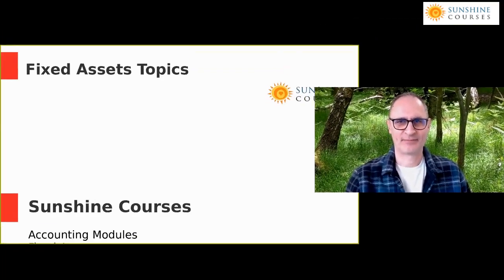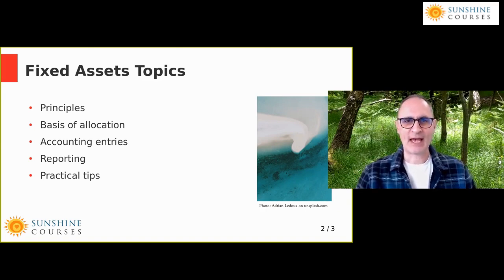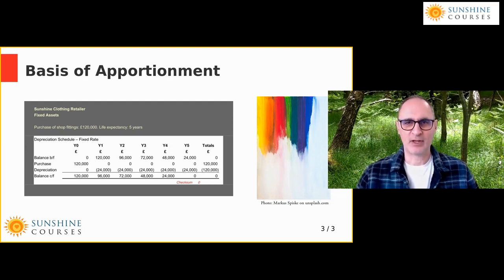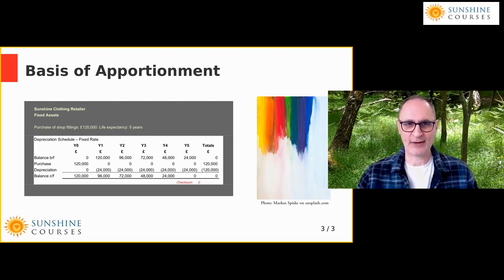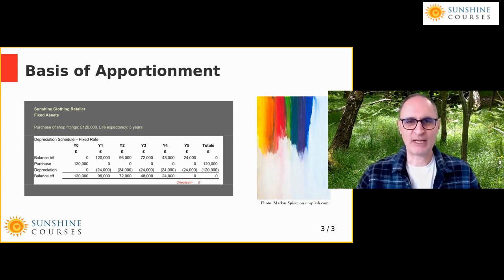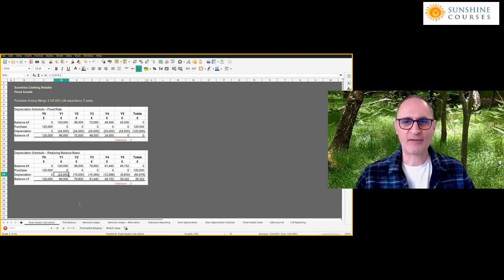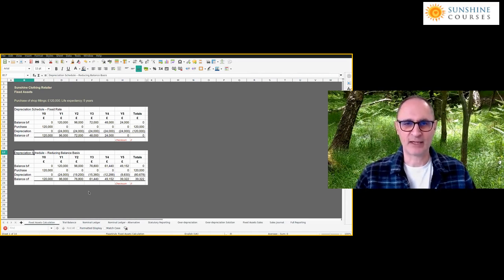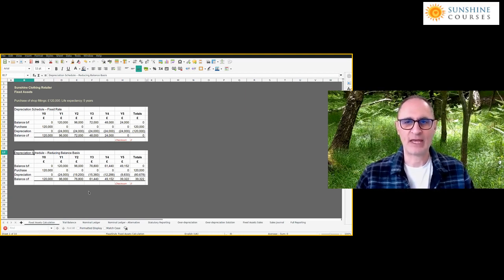Bookkeeping Course: Module - Fixed Assets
This module extends the free 8-week bookkeeping course for anyone who wants to learn what they need to know to start a new career in bookkeeping/accounting. This is one of a number of additional modules covering specialist areas where needed.